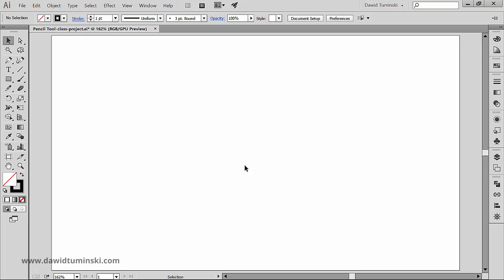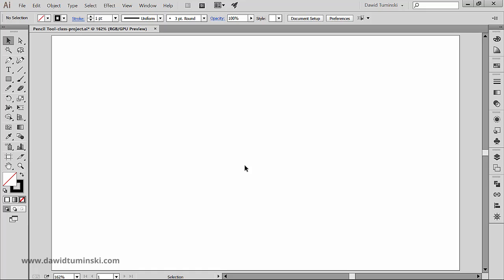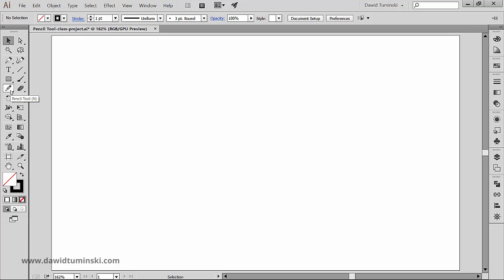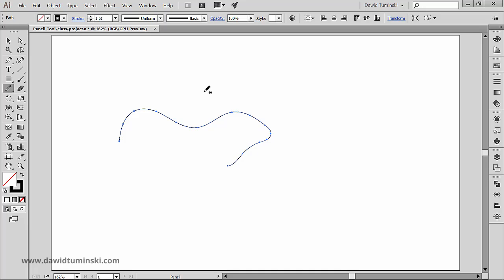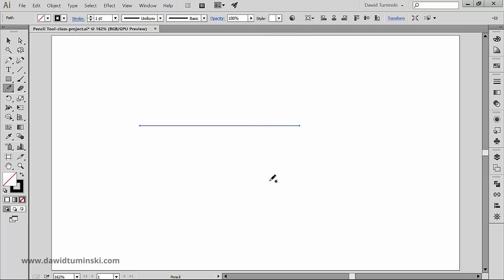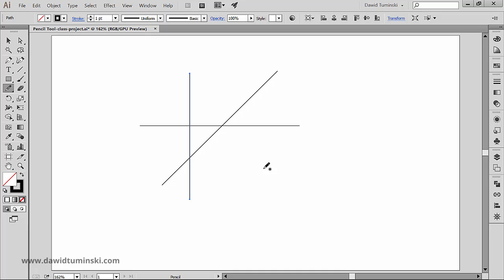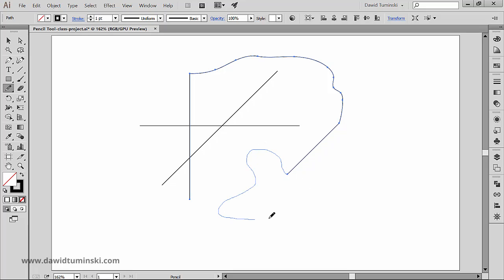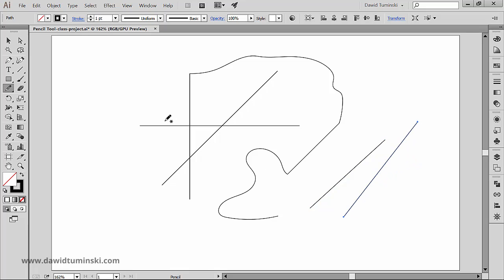How To Use the Pencil Tool in Illustrator Tutorial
If you've seen my flat design tutorials you already know how to use the Pencil Tool. If you haven't take a look at this video to get the idea on what you can do with the Pencil tool.